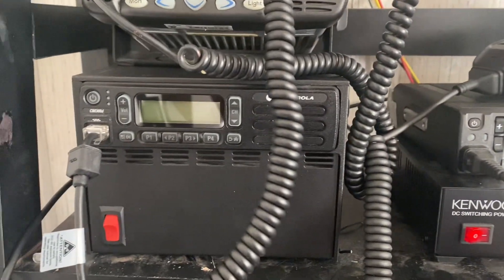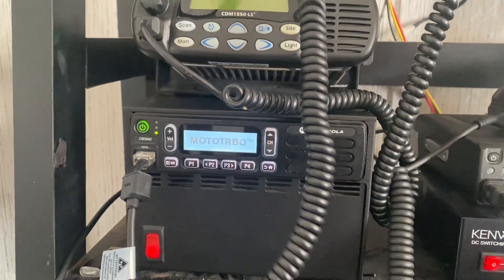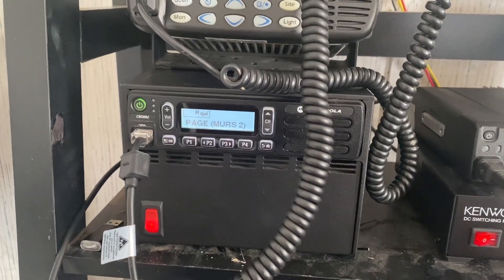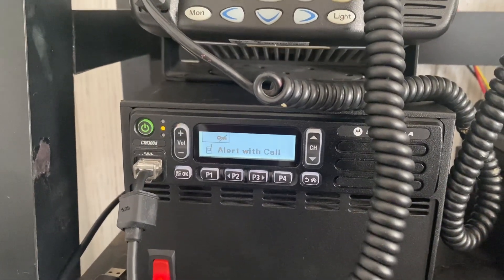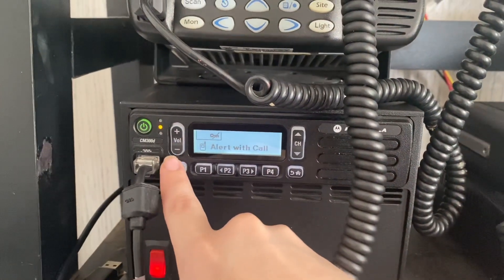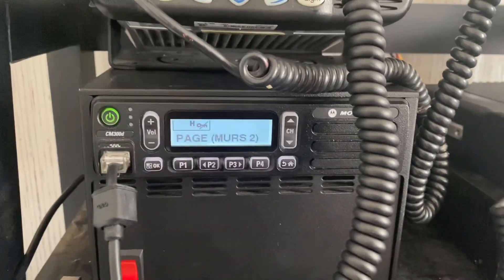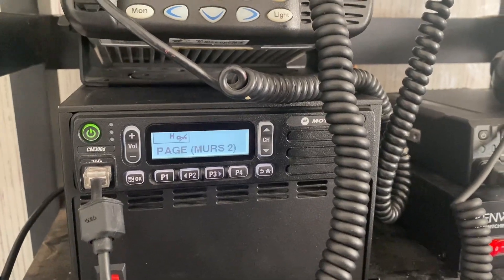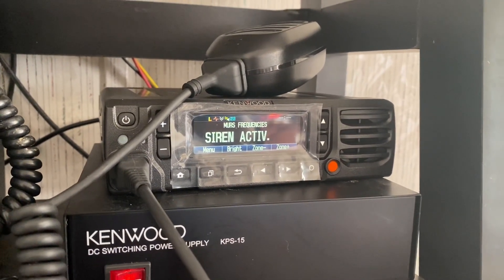Customized Alert Tones - Kenwood NX-5000 Series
Here’s another radio video for you all. Featured is my Kenwood NX-5700 VHF mobile radio. I have been playing around with the programming & have been able to make customized alert tones for this radio.

Those custom tones are featured in this video.

If requested, I’ll make a tutorial on how I did this through the CPS.

More radio videos & reviews to come here very soon.